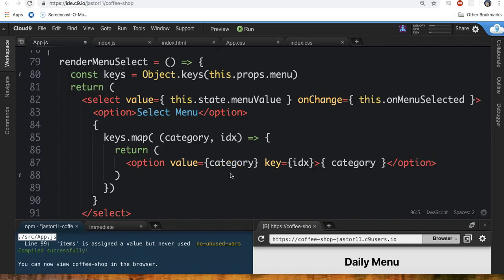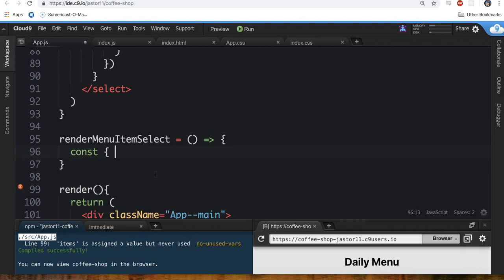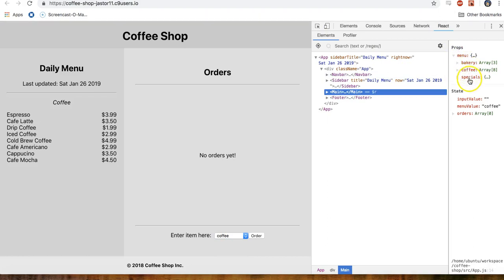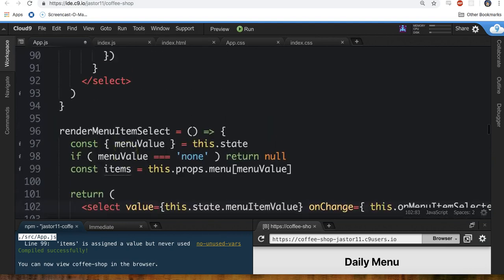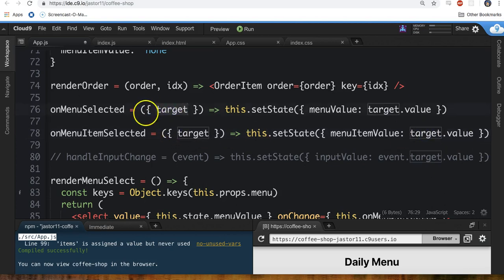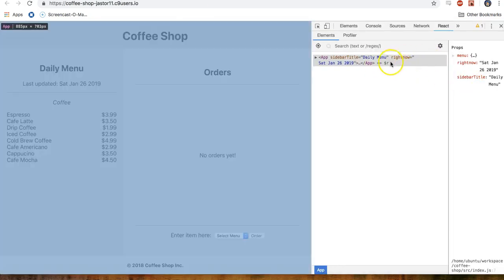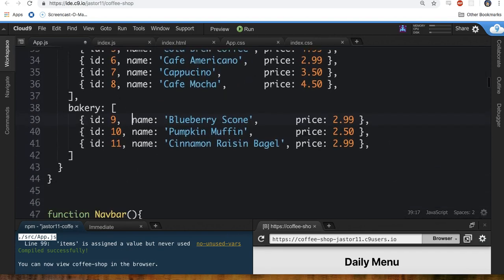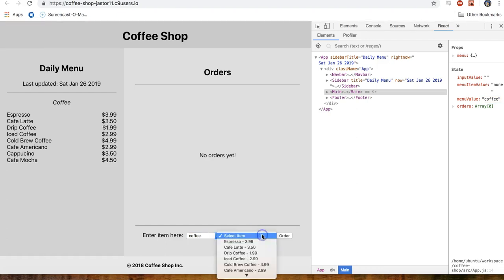Coffee Shop React App - Part XVIII Finish Render Menu Item Select